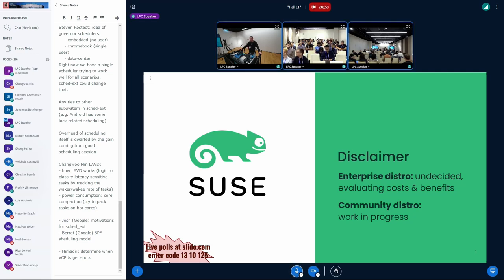Shipping sched-ext: Linux distributions roundtable - GHERDOVICH, Giovanni